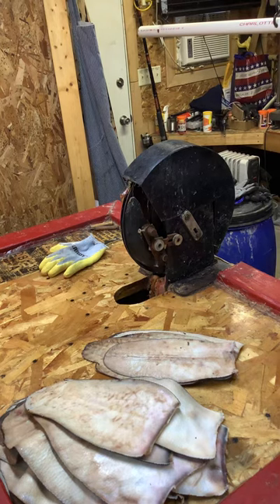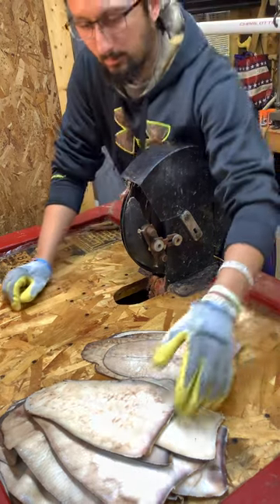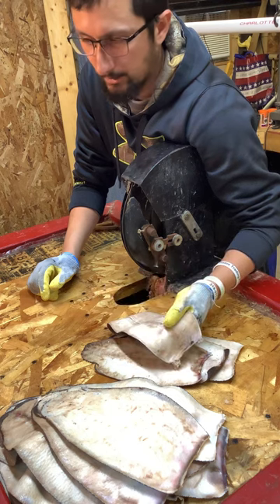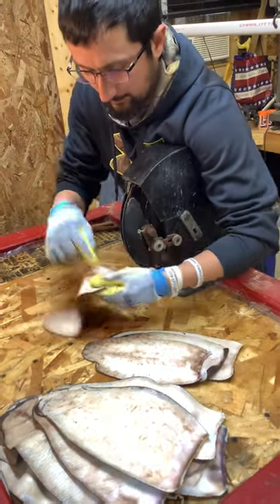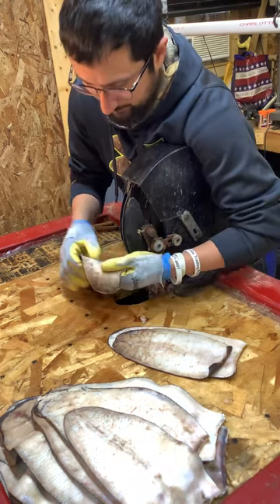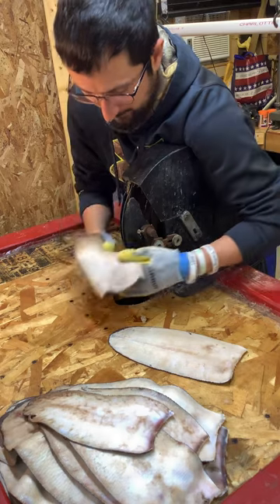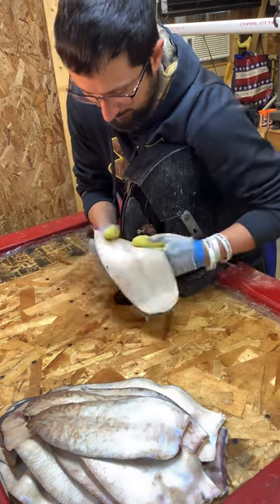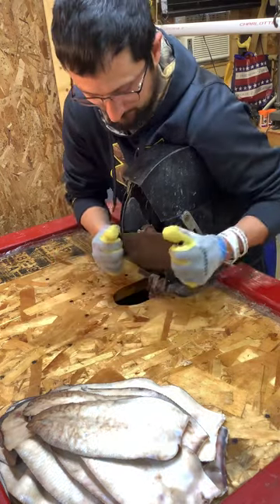Tanning beaver tails part 3 of 6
Taxidermy, tanning, beaver, tail, fleshing, leather